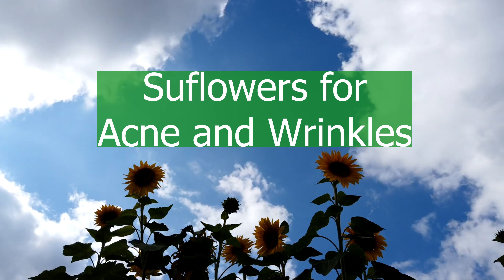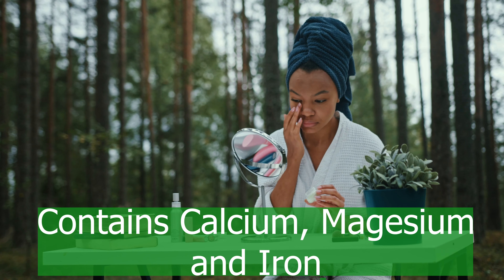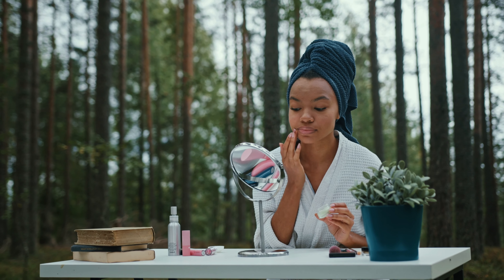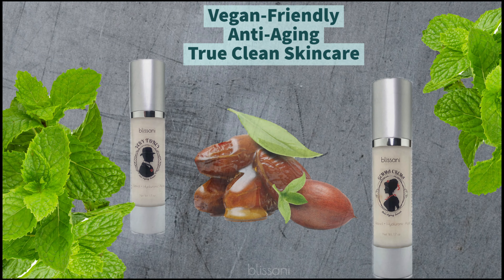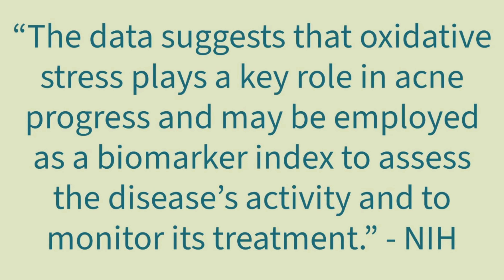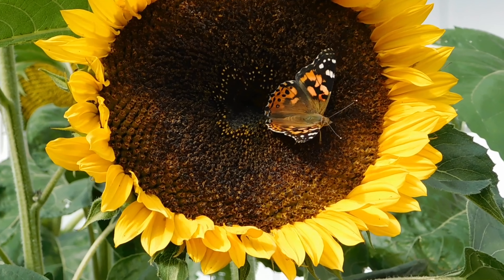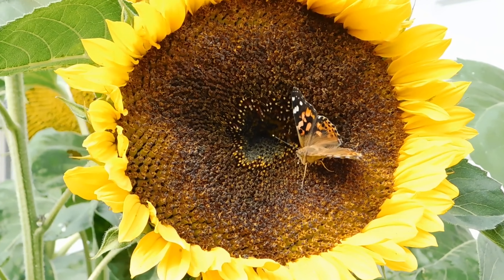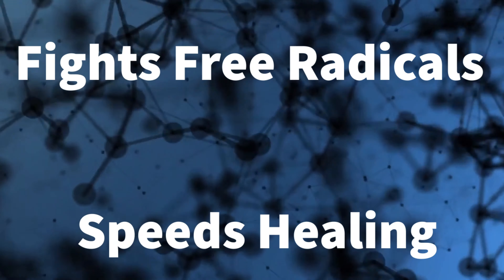Sunflower Oil for Acne and Wrinkles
Sunflowers are beautiful and effective. They have a host of skincare benefits and are among the best natural ingredients to combat age spots, wrinkles and acne.  We discuss why it's used in so many luxury natural sunscreen products and why we put it in our own Very Toney Natural Anti-Aging for Men and Gemma Crema Vegan Anti-Aging for Women.